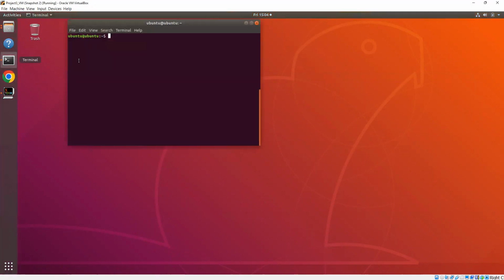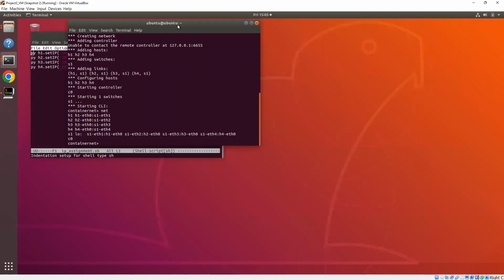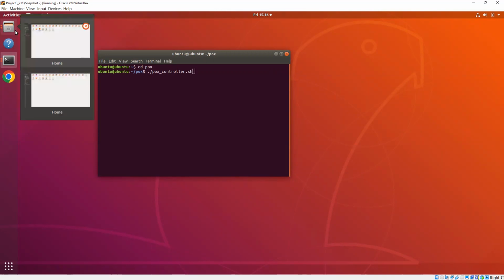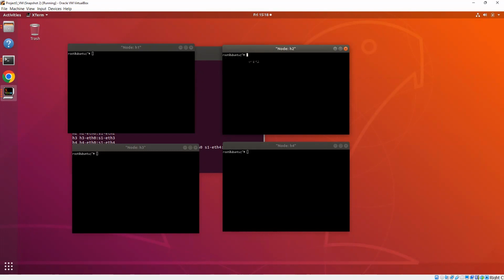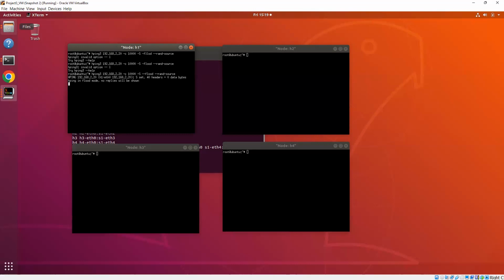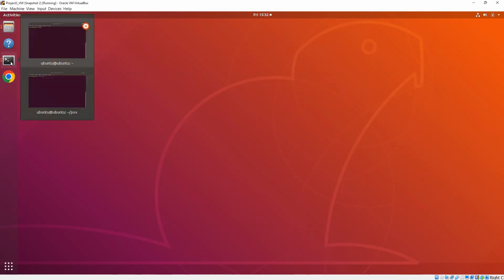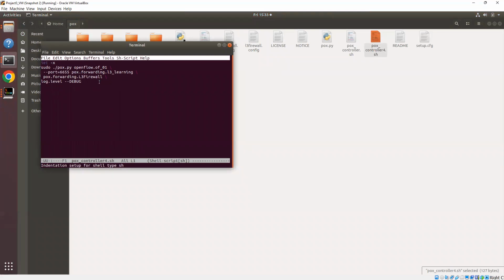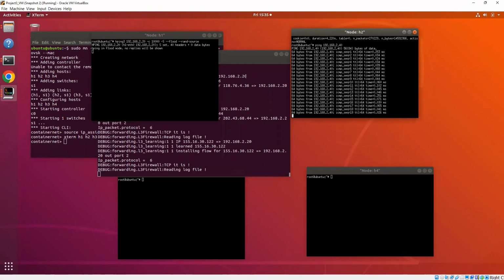SDN-Based DoS Attacks and Mitigation - CSE548 - PROJECT 3 - Required Video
This video outlines the output screens for the various requirements of Project 3 of CSE548 Advance Computer Network Security.